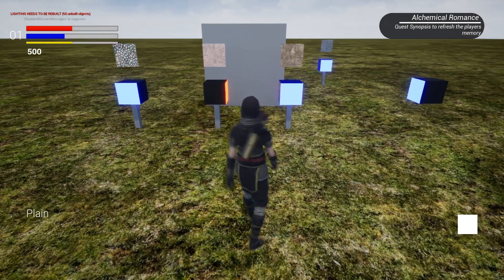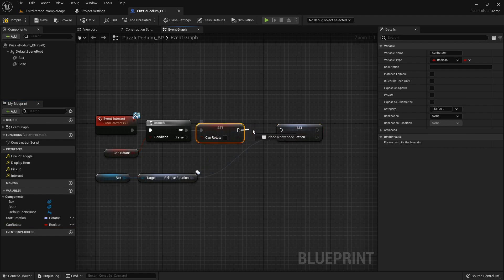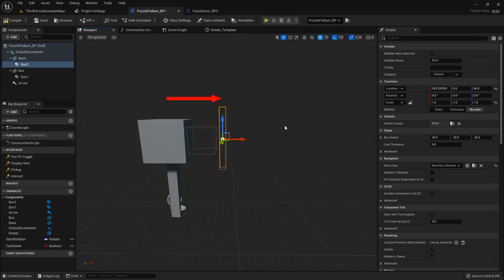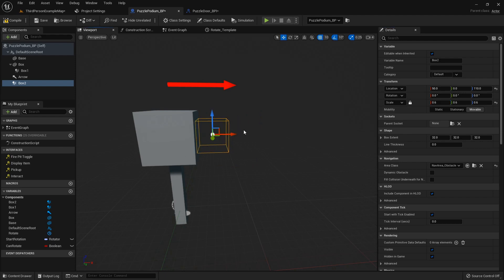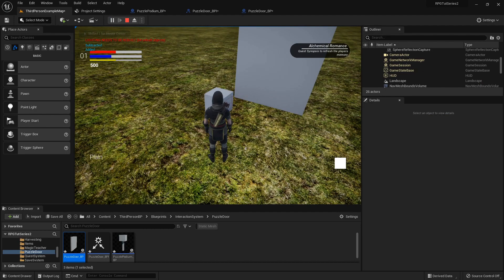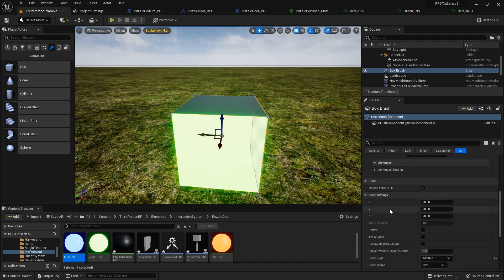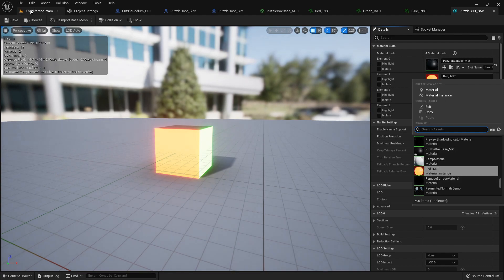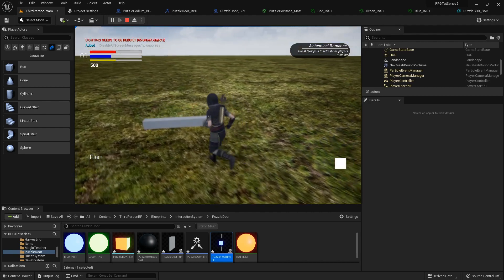Unreal Engine 5 RPG Tutorial Series #112 Puzzle Door (Part 1)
Getting things ready for a dive into the dungeon portion, let's set up some of the key components first. so we'll go over how to set up a puzzle door that requires spinning obelisks to match a picture. we'll make it reusable so that you can put them in multiple dungeons requiring varying amounts of obelisks if you so desire
(not really something you'd want to overuse, but any time we can make something reusable and a bit customizable for each situation, it's a good thing i think)

In the next we'll look at a more traditional lever system so that we can have other styles of doors, and then we'll go over how to check for keys and such.